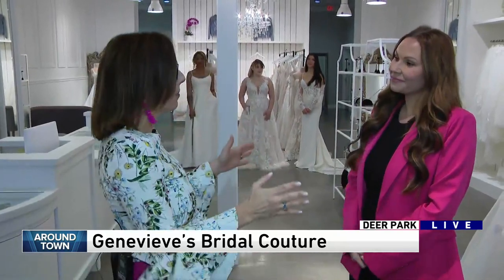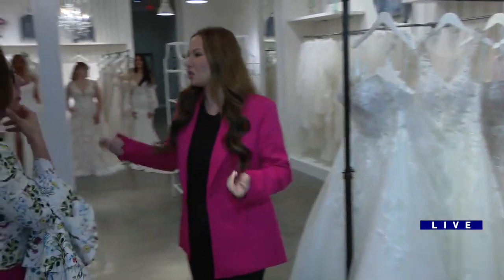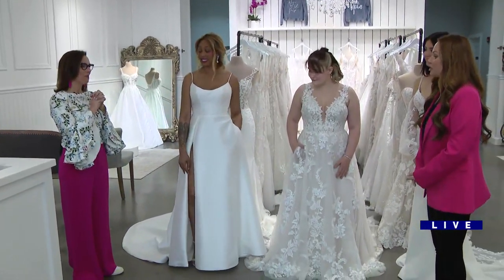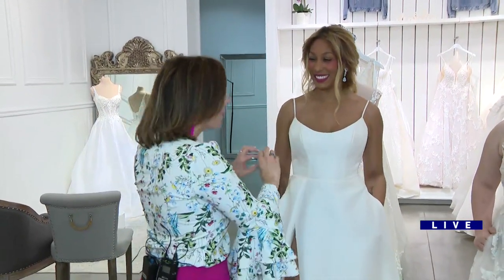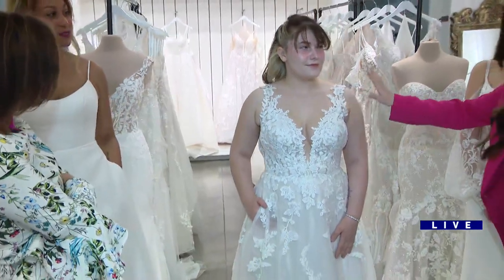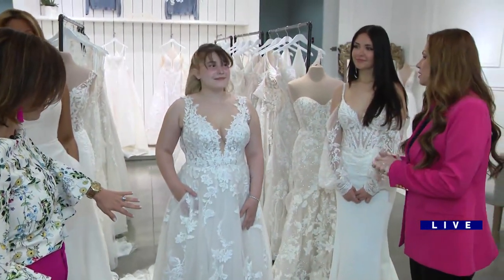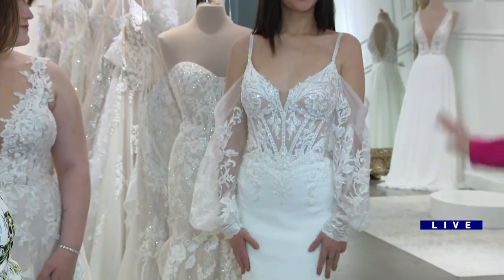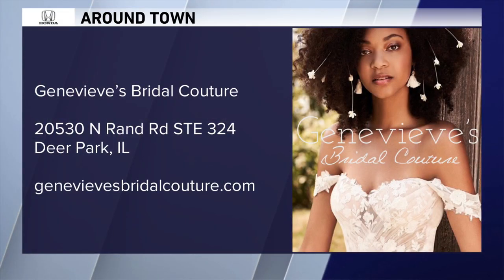Around Town - Wedding Trends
Ana speaks with Maya Byrne